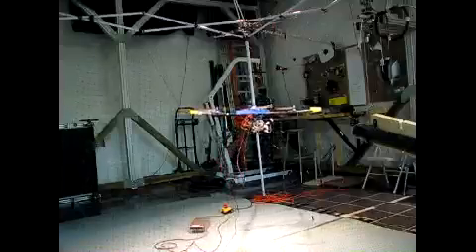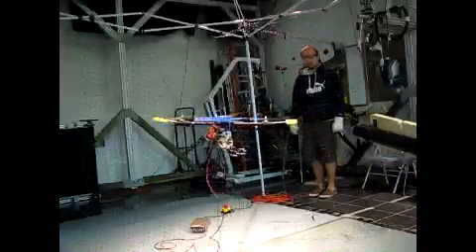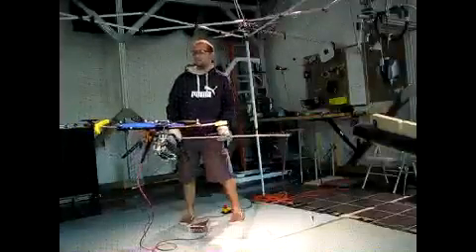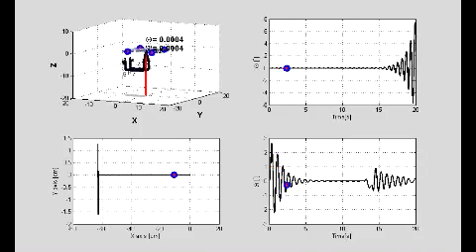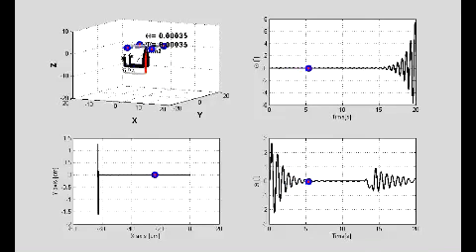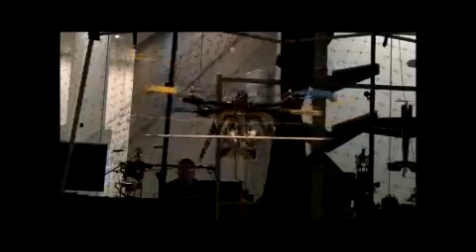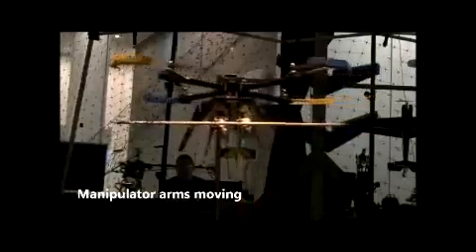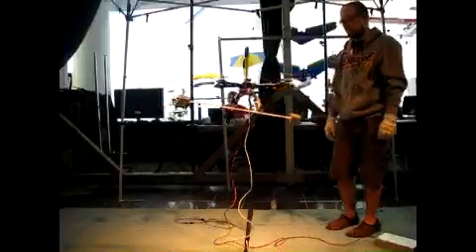ICRA13 1519 VI i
ICRA 2013 video submission.